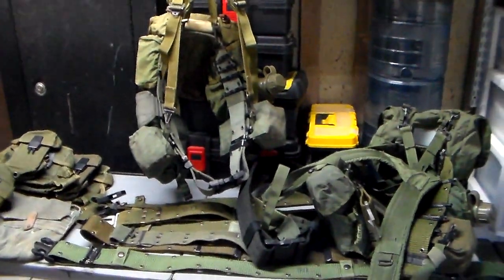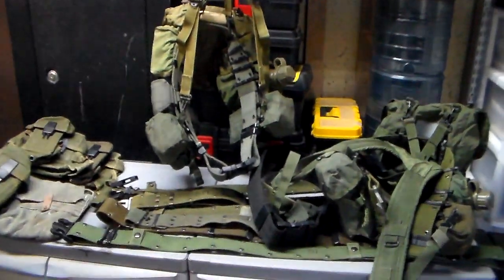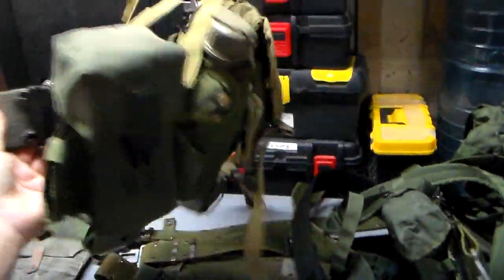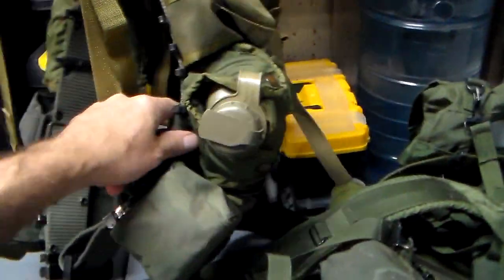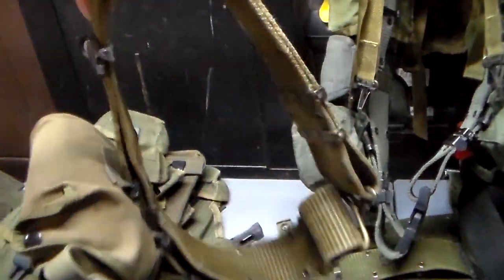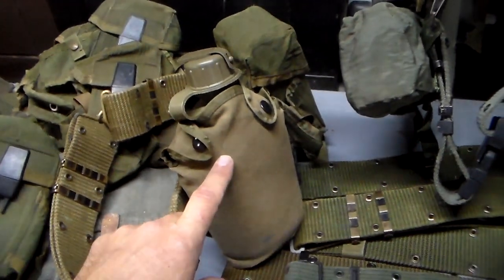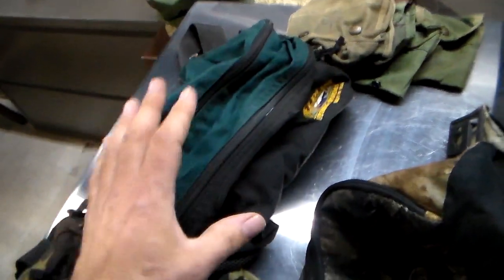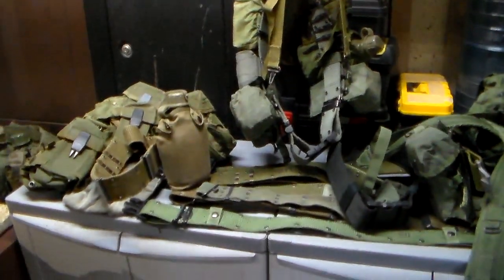Some basic tactical gear for exposure to radiative fallout...Easy to decontaminant or let sit.